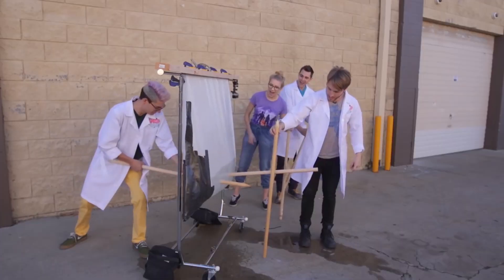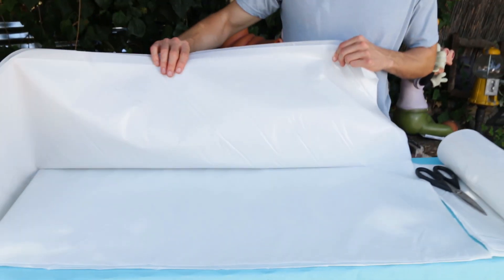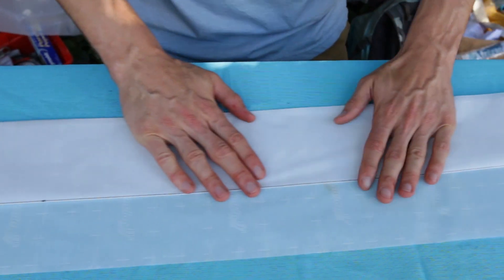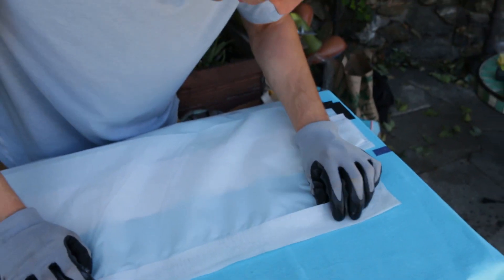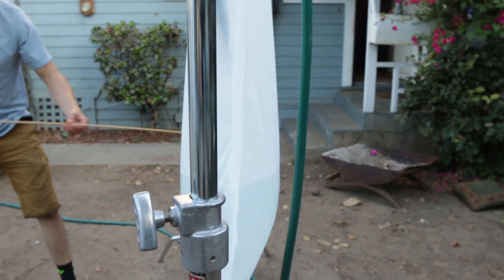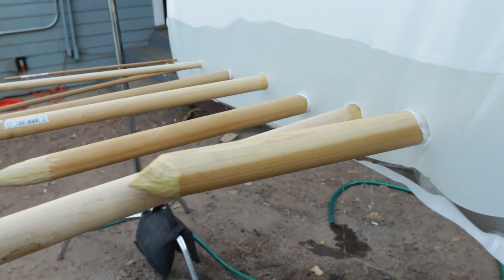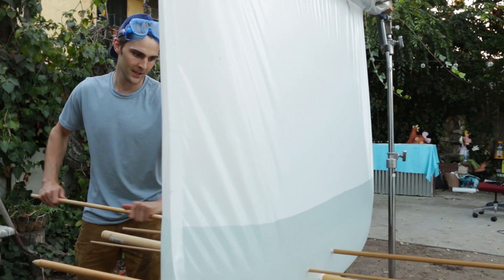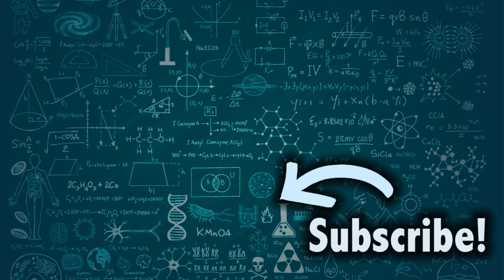Will It Leak? Spears In A Giant Water Bag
Being asked to go on the Today Show is always an honor, and when that opportunity comes along I always want to make sure the experiments were going to do for live TV are going to be PERFECT!

This usually drives me to reconsider old ways of doing experiments and improving them to the point that they are perfect and ready for LIVE Television… because there’s no room for error when you’re going live and millions of people are watching!

With all that in mind we decided to perfect our water bag experiment with sealing the sides with an iron like that of a giant water blob. The one thing we changed however was double sealing the seam and then taping it to make sure there would not be one drop of water leaking out!!

When the segment aired on Wednesday I can say with 100% satisfaction that there was not a single drop of water leaking out of our bag!!!

Matt Lauer and I put spears through the water bag and the experiment worked perfectly!

Production Team:
Writer/Producer: Nick Uhas
Editor: Griffin Lewis
DP: Sam Mosco